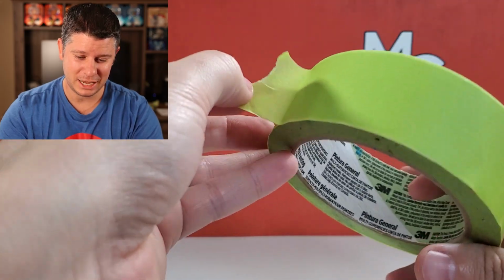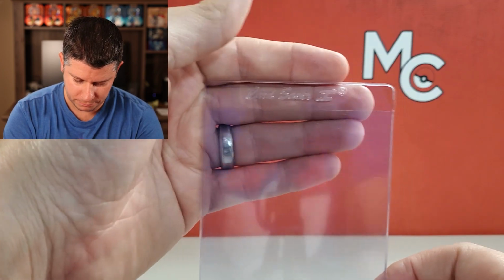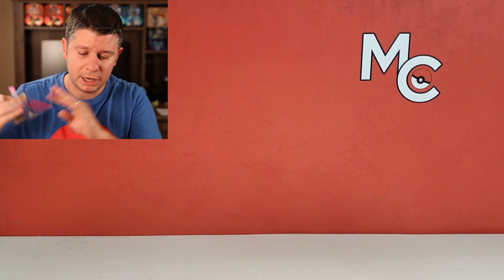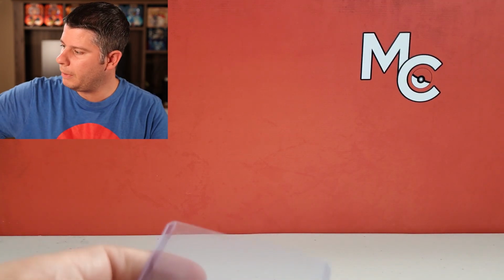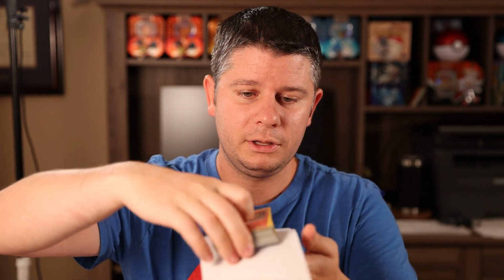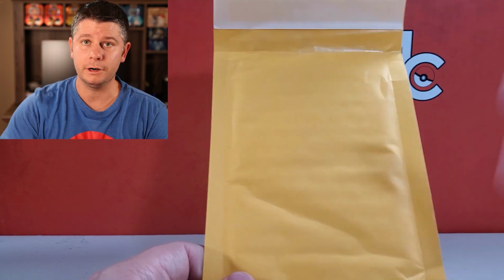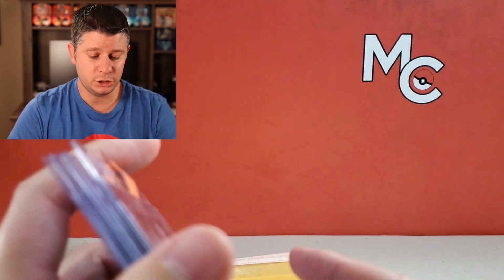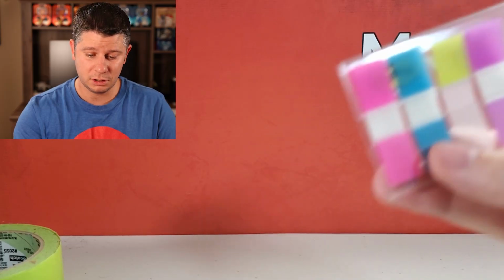How to Safely Mail Your Cards! Ship your Pokemon or Sports Cards to PSA/BGS or eBay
This was a highly requested video on how to safely mail your cards.

For all your Amazon needs, make sure you use my link below for any of your purchases, really helps me if you do!

►Fan mail:
Millennial Collector
Thamesford, Ontario N0M 2M0
Canada